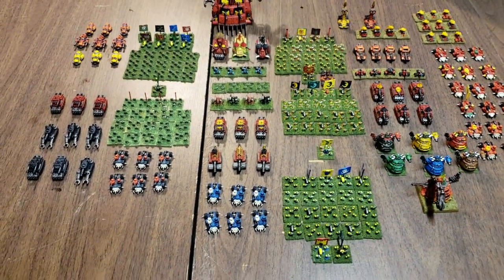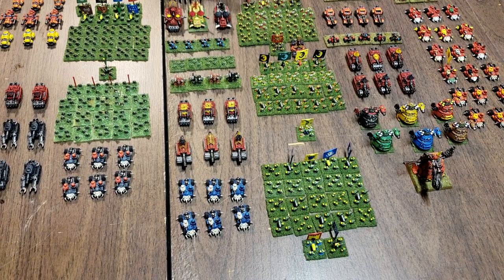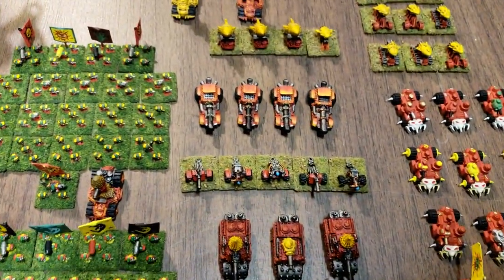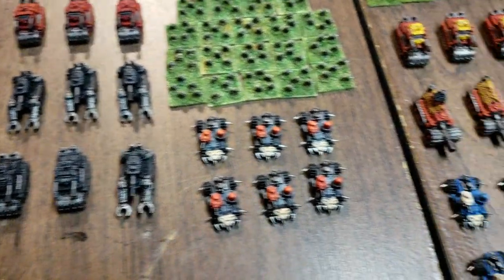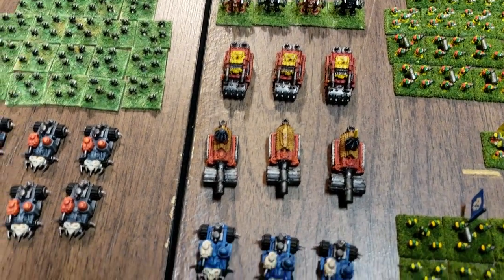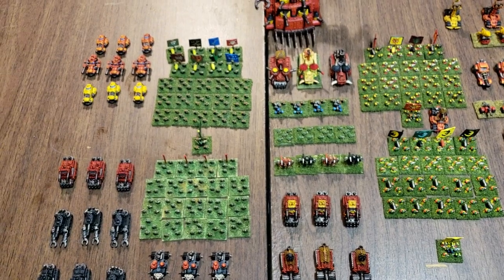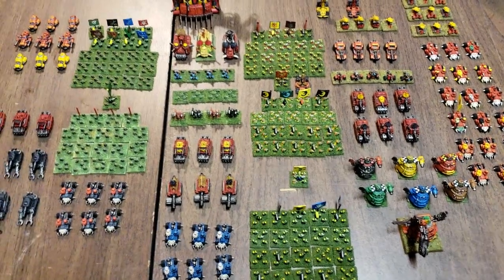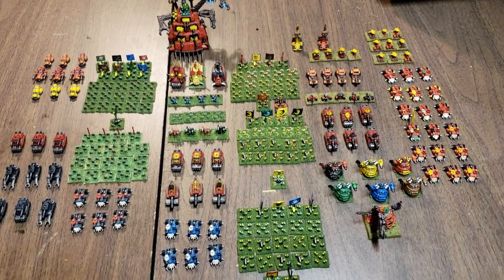Update: Warhammer 40k Epic Space Marine Ork Force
Just a quick update on what's going on in the Command Bunker today.  I finally finished with the Orks for Adeptus Titanicus aka Epic Space Marine 6mm game system.